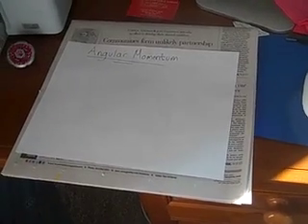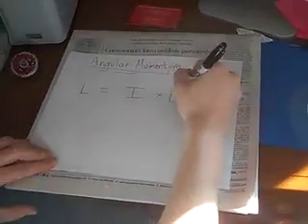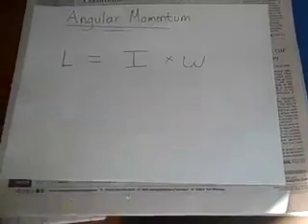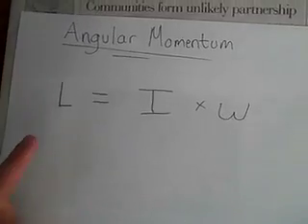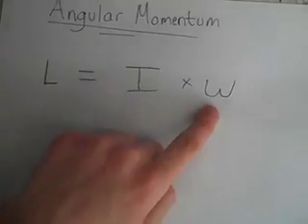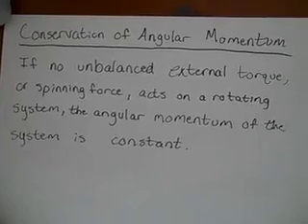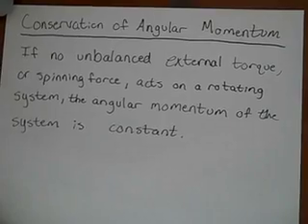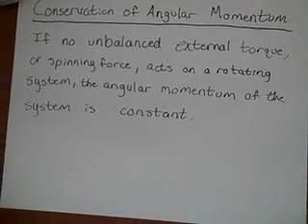Physics of a Spinning Top Video QuickTime